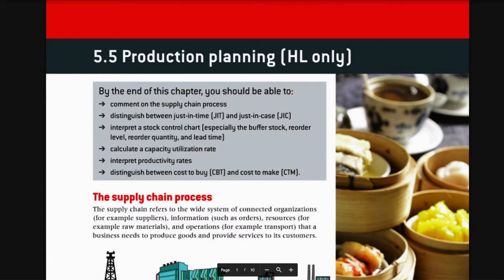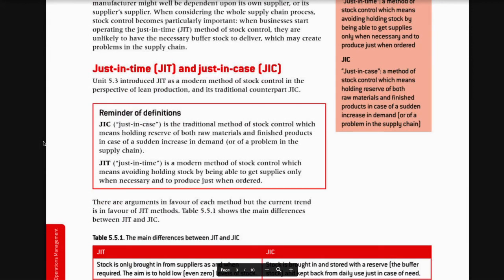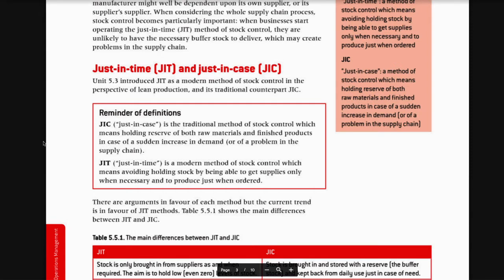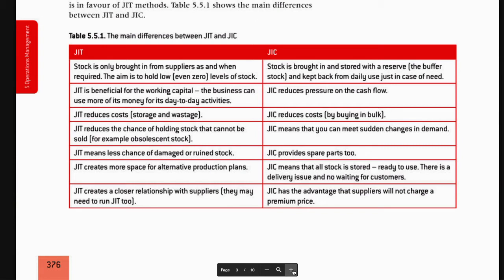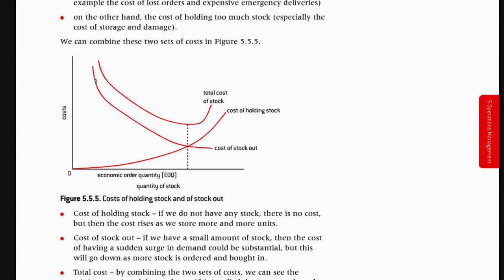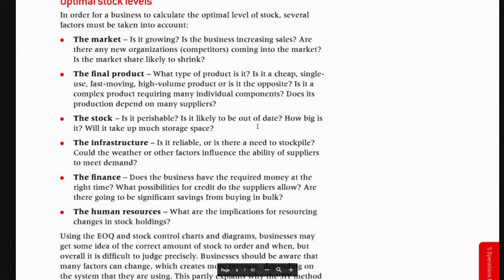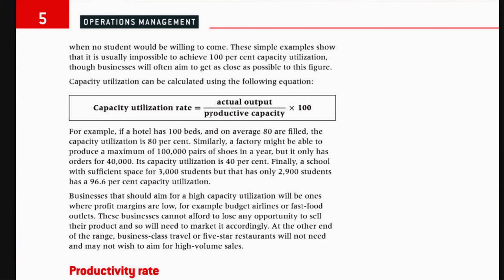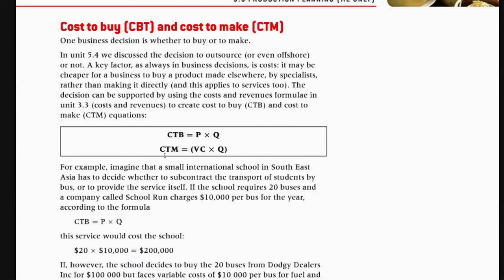IB Business Management 5.5 Stock Control Lecture